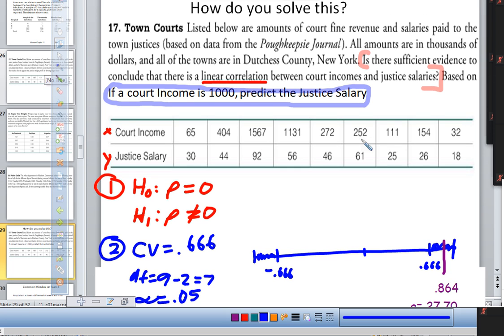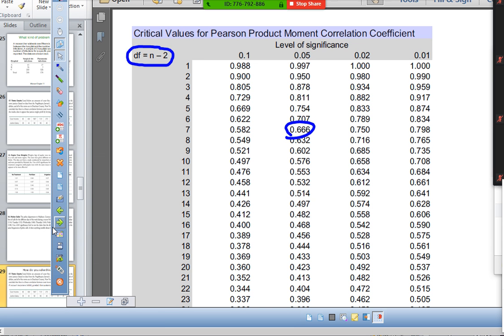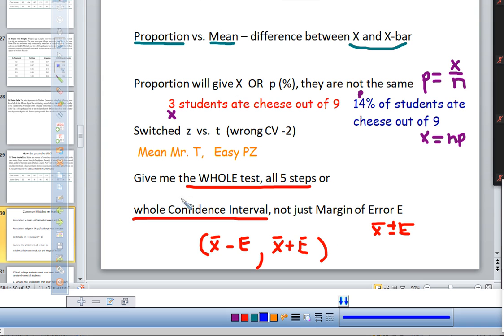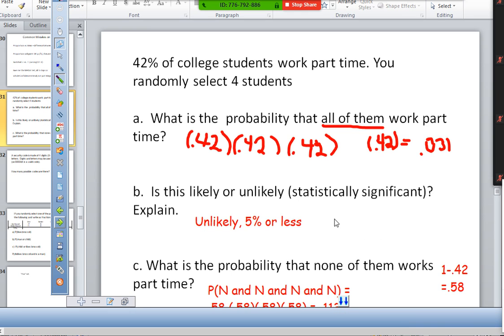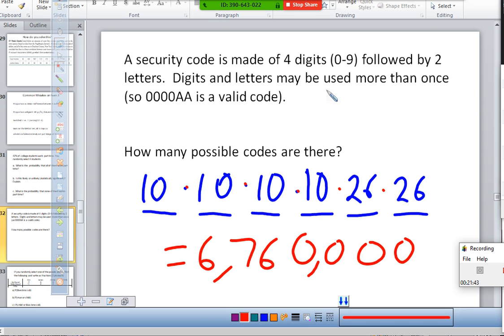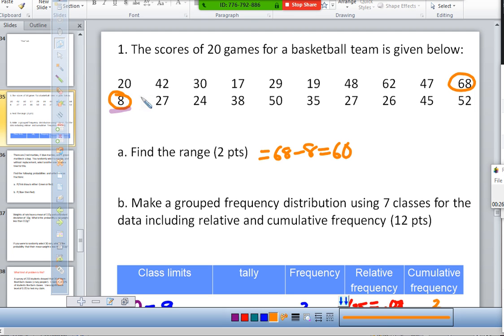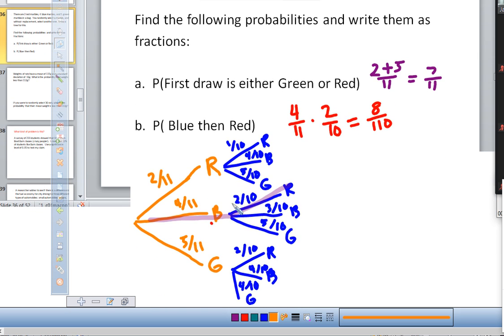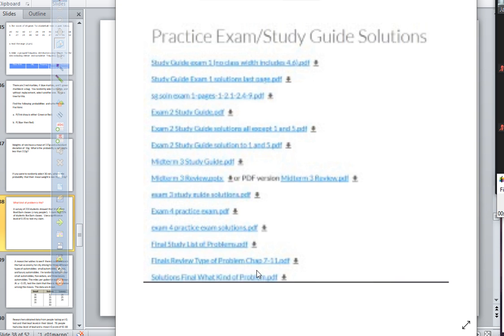Final Review in Class eve S20 part 3